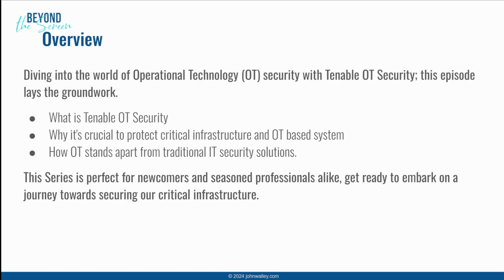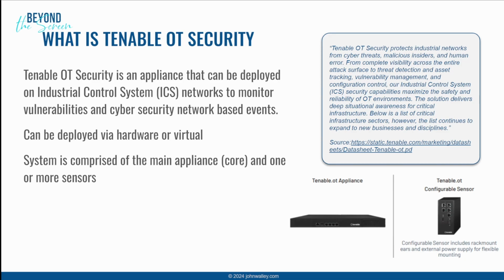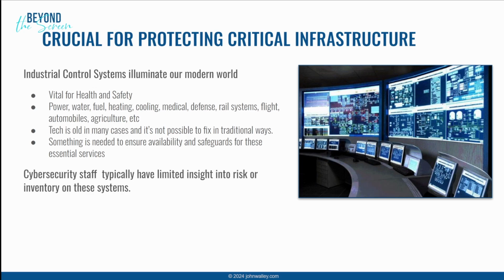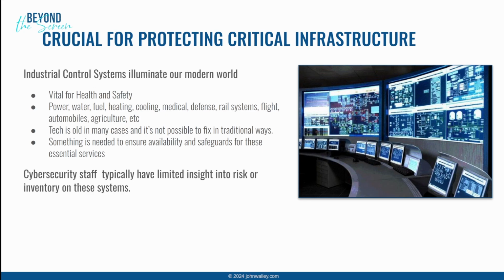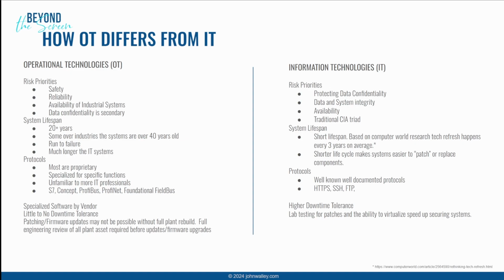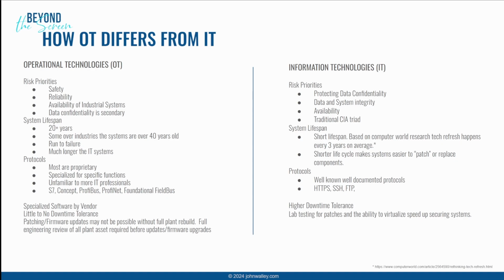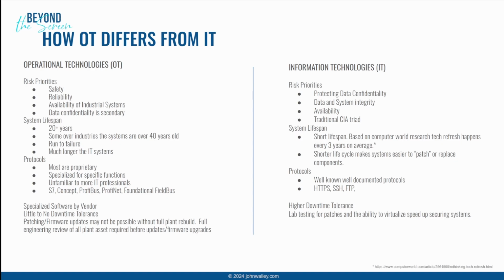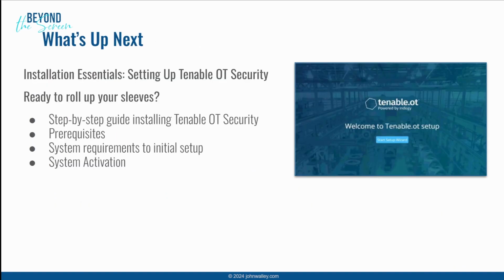EP1: Securing the Foundation: Introduction to Tenable OT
Dive into the world of operational technology security with Tenable OT Security. This episode lays the groundwork, explaining what Tenable OT Security is, why it's crucial for protecting critical infrastructure, and how it stands apart from traditional IT security solutions. Perfect for newcomers and seasoned professionals alike, get ready to embark on a journey towards unparalleled OT cybersecurity.